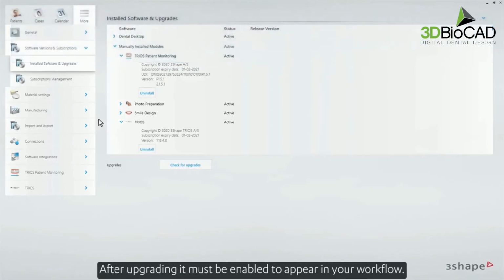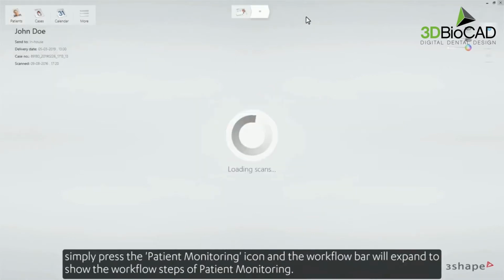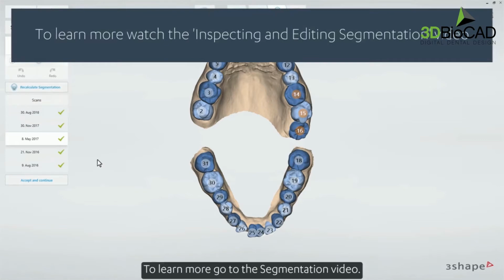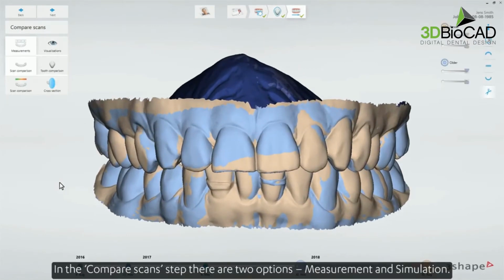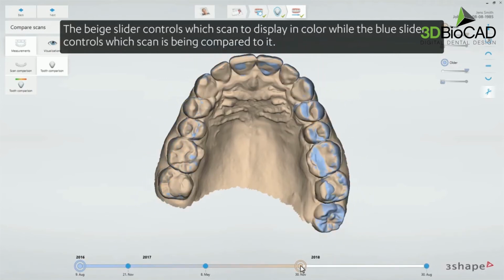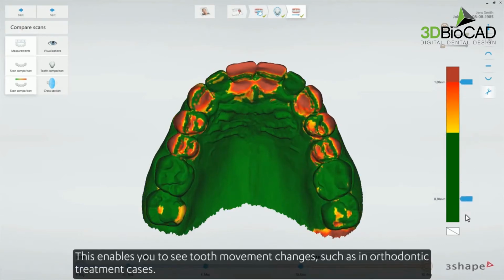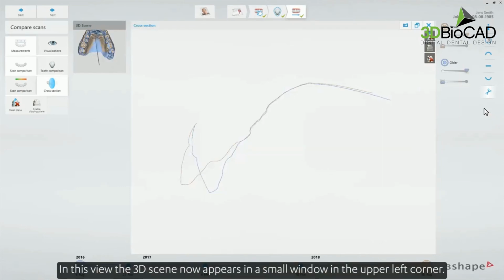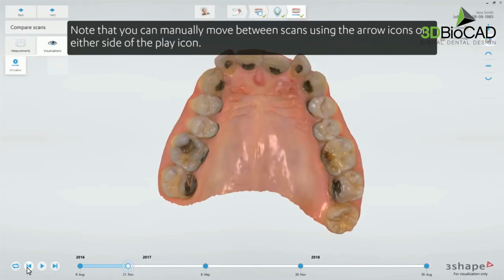3Shape - TRIOS Patient Monitoring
Getting Started with 3Shape TRIOS!

Credit: 3Shape Training Videos

3DBioCAD is an authorized distributor of the 3Shape, DGShape by Roland, imes-icore, Kulzer, SprintRay, and Prodways located in Seattle, WA. We are backed by 35 years of industry experience and we are dedicated to being your complete digital solution.